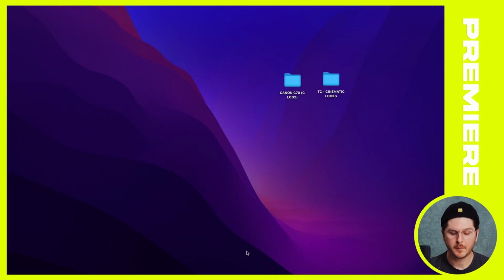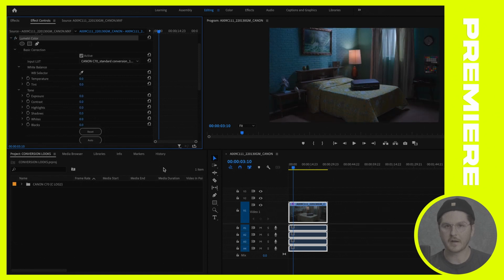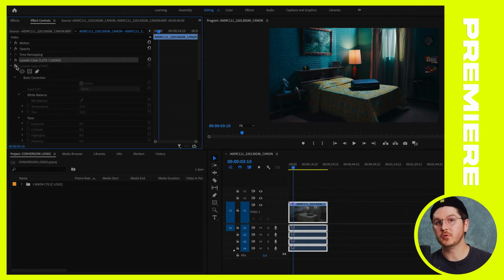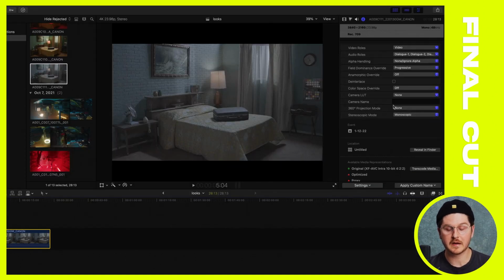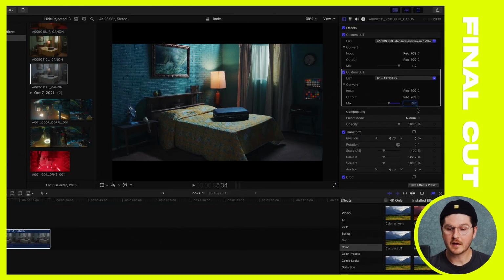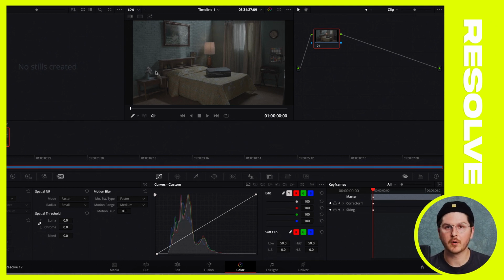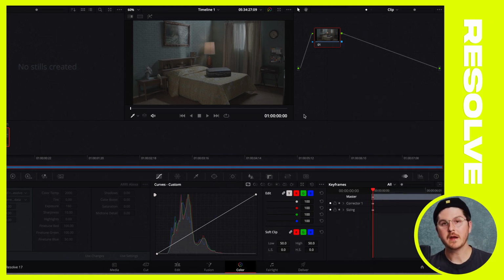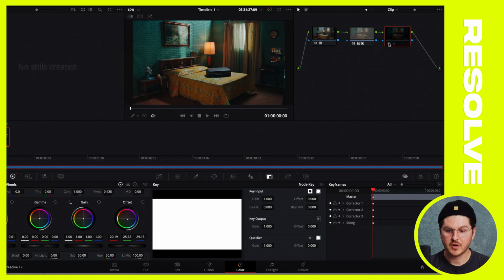How to install and use LUTS in Premiere Pro, Final Cut, & Davinci Resolve